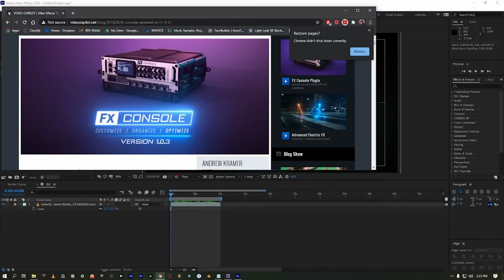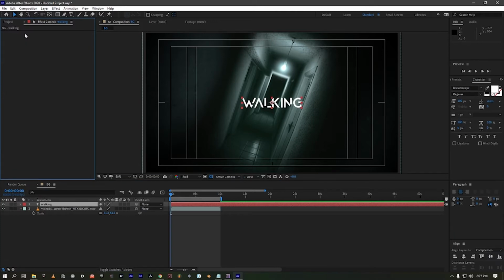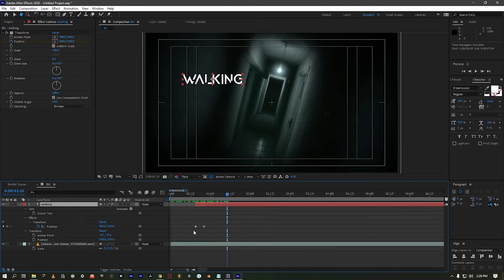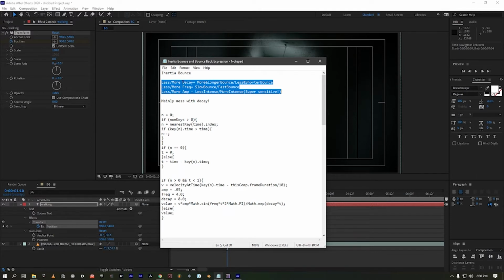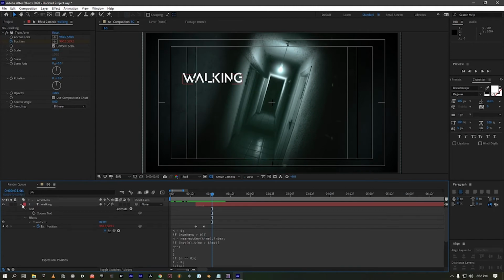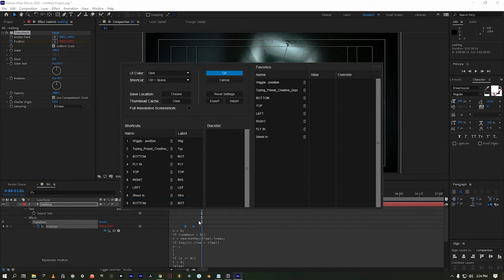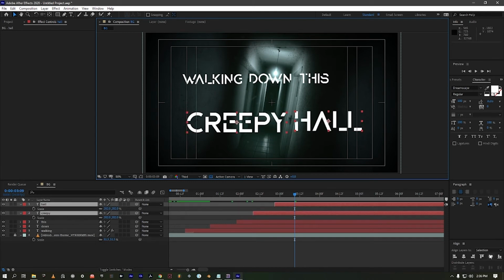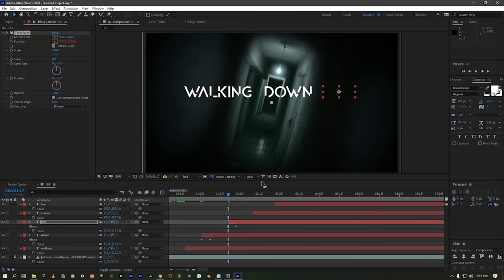Quick and Dirty Tutorial for Animating Text for a Lyric Video!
This tutorial is to show you how to make presets for your animations and improve your workflow for lyric videos!

Rogue Realm Studios Socials